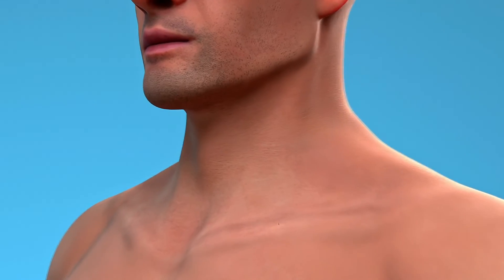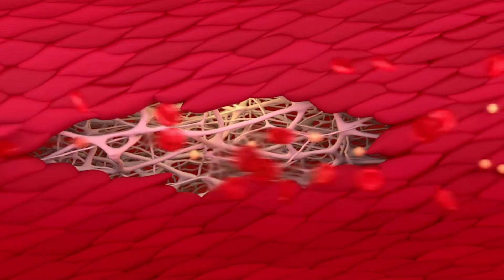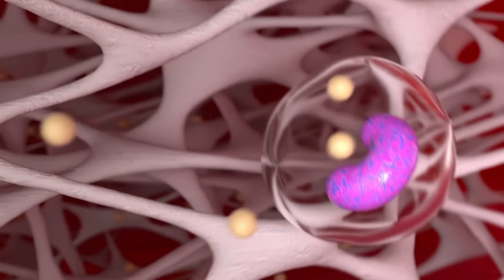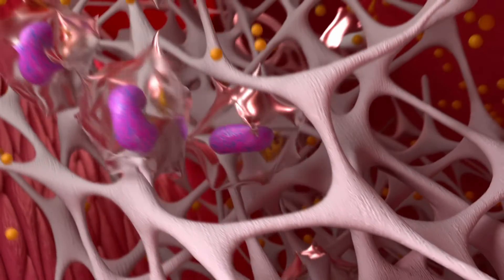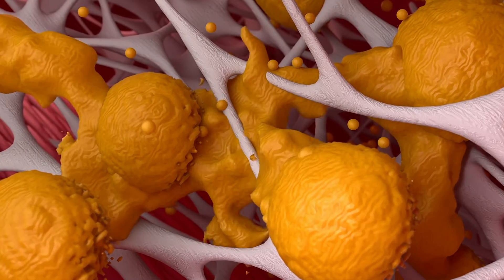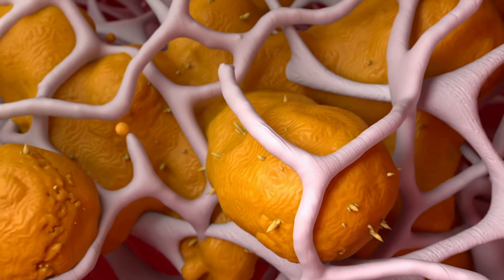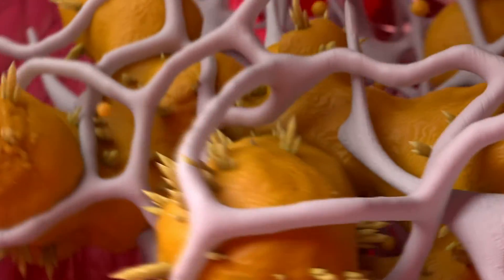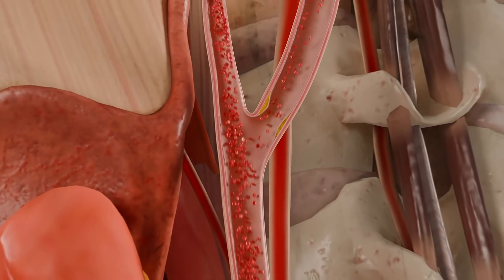Explore the formation of atherosclerotic plaques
In this video, we explore the formation of atherosclerotic plaques in the walls of the internal carotid artery. You'll learn how the process starts with small injuries to the vessel wall, leading to the accumulation of cholesterol and the eventual formation of atherosclerotic plaques. This process can take years, causing the arteries to narrow and harden, resulting in reduced blood flow and increasing the risk of serious complications, such as strokes.

At VOKA, we are committed to enhancing medical and patient education through cutting-edge, medically accurate 3D visualizations. Our VOKA Anatomy Pro app provides interactive 3D anatomy and pathology models that make complex medical concepts and procedures more straightforward to understand.